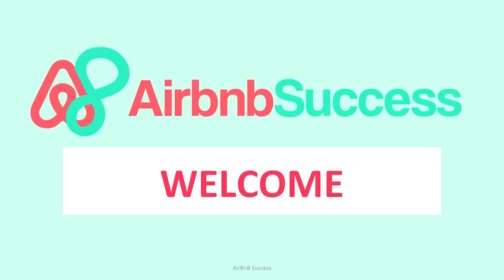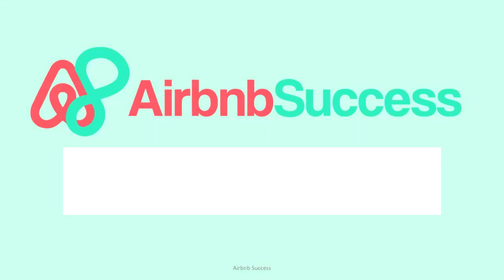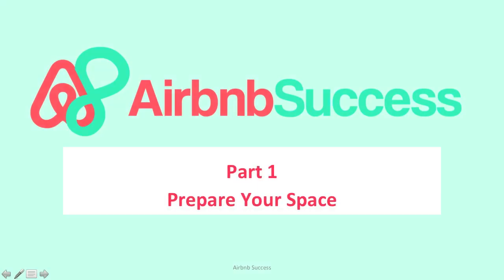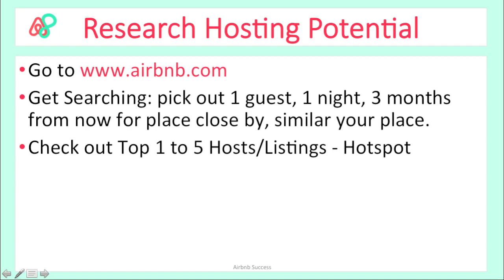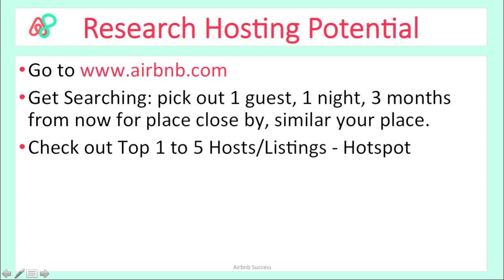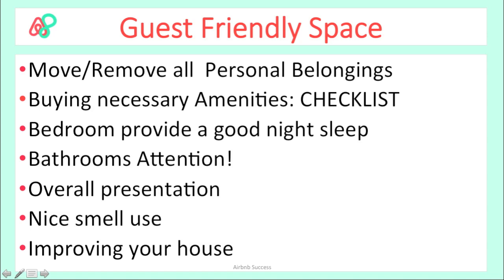Module 1 part 1